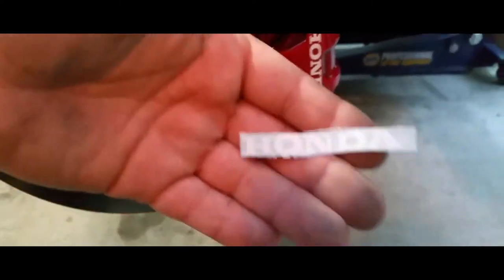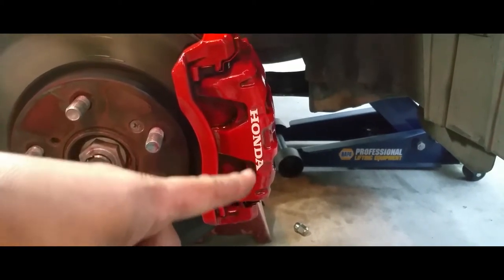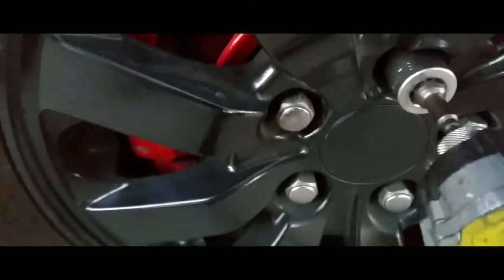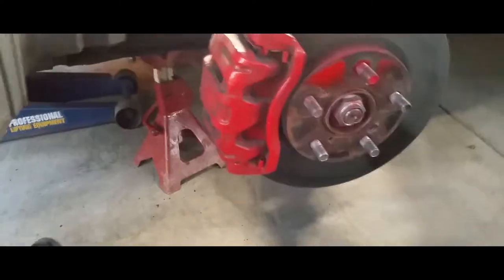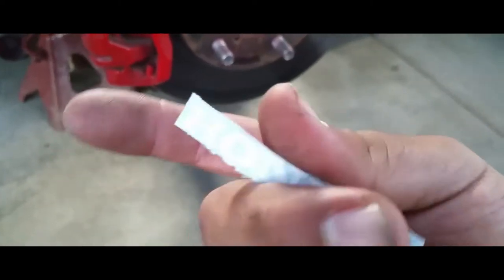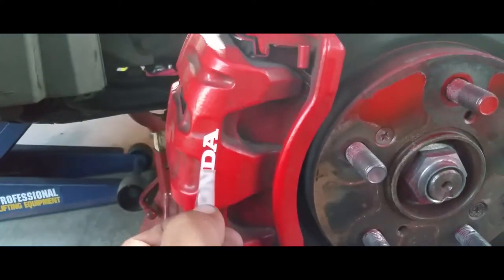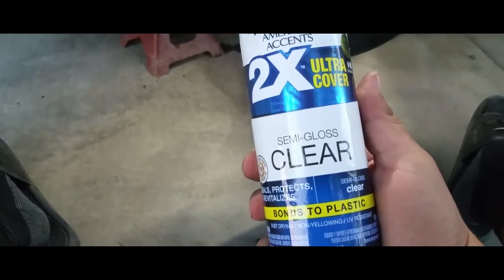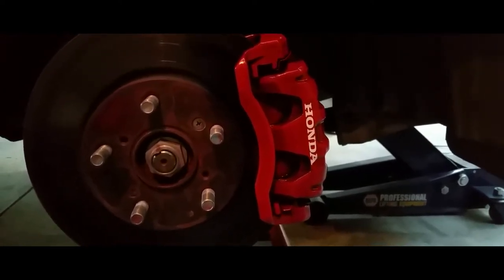How to: Slap on Honda Emblem's on Brake Calipers - 2010 Honda Odyssey